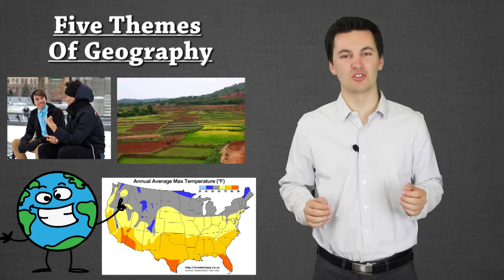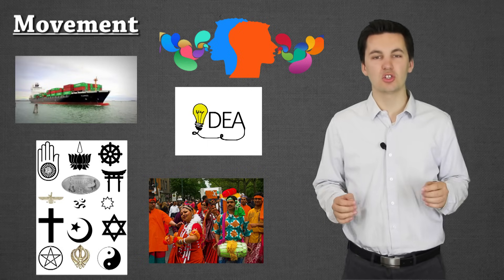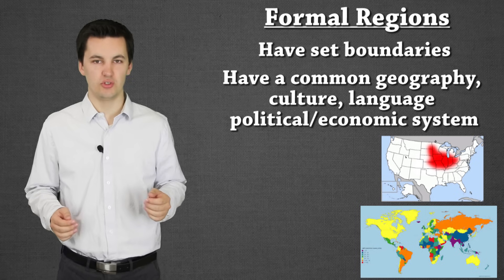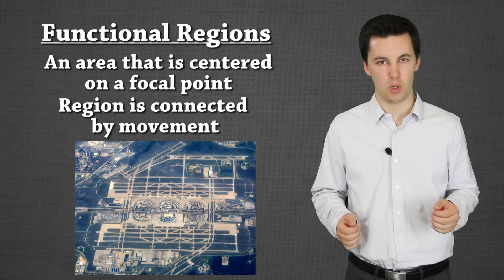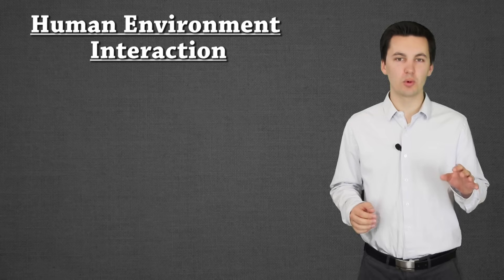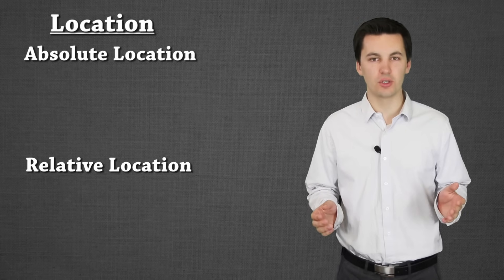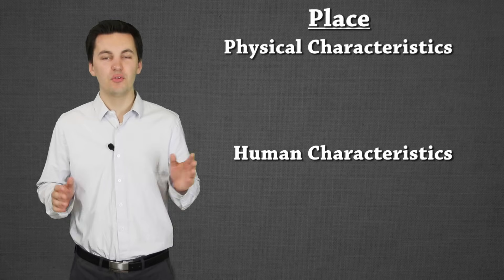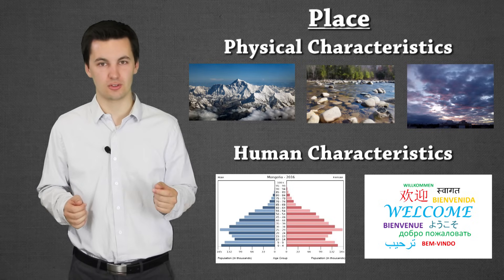Five Themes Of Geography (AP Human Geography)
This video takes an in depth look into the five themes of geography.